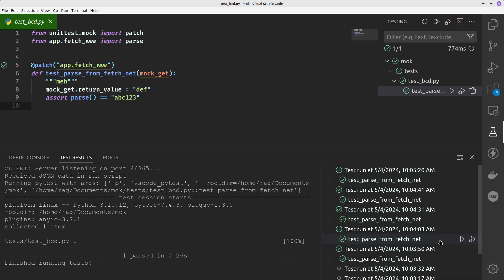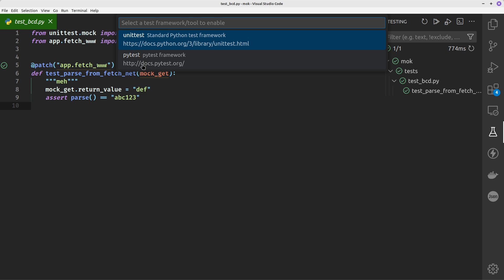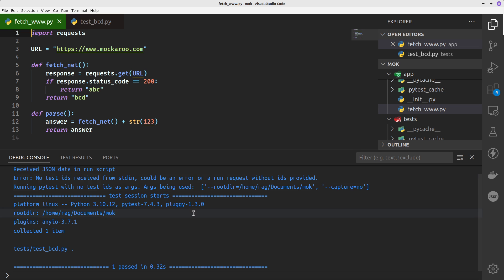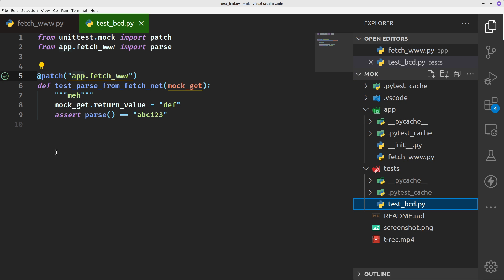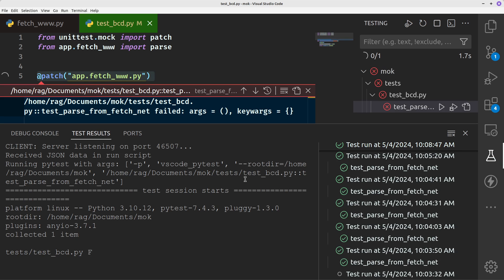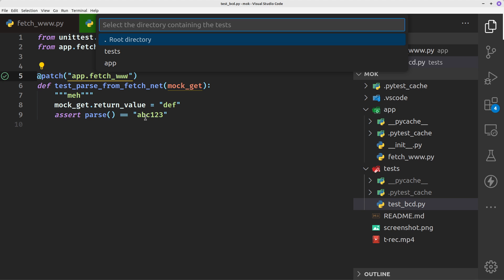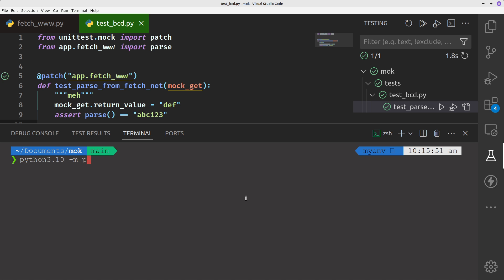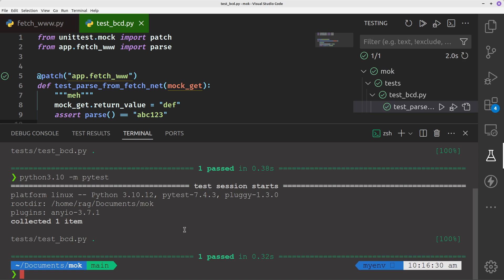Troubleshoot Pytest VSCode "module not found" issues?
Some set up tips and troubleshoot suggestions if you get "app module not found" when using VScode and Python.

P.s Hold down shift when you drag and drop a file to get its path into where you want it, eg between the quotes!